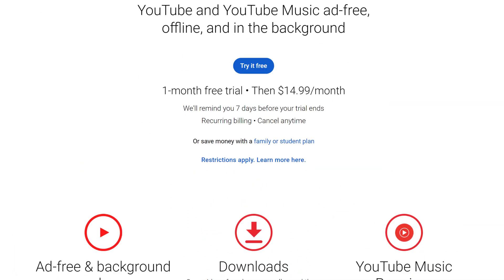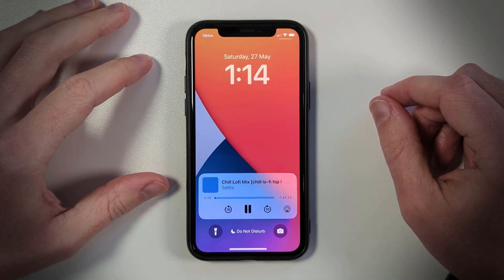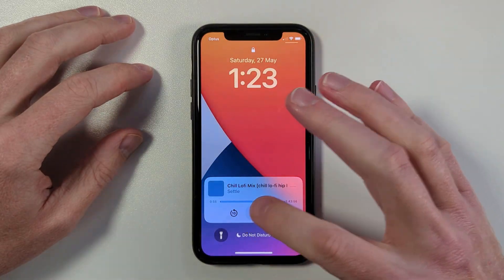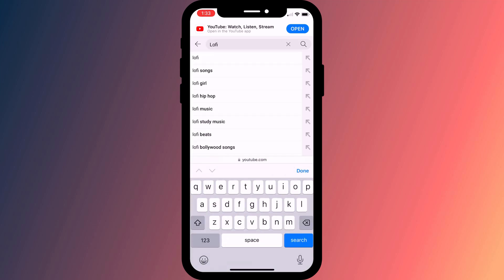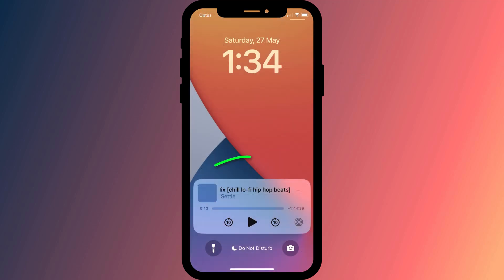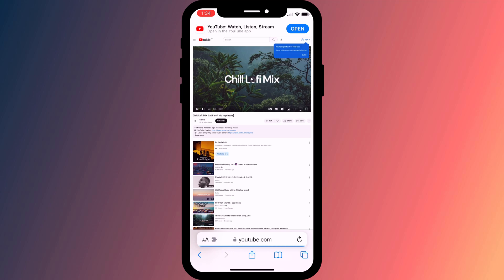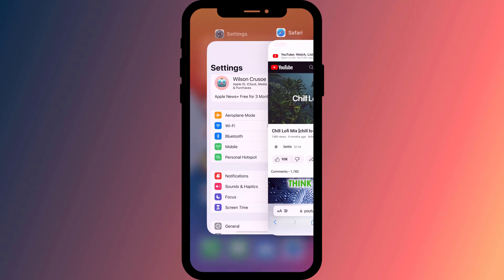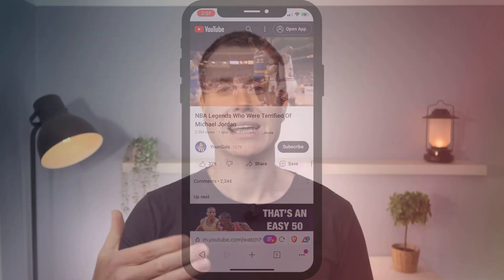Keep Listening to YouTube When iPhone Is Locked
You don’t need to pay for YouTube Premium to listen to videos whilst your iPhone is locked. In this video I demonstrate a work-around that lets you listen to YouTUbe videos whilst your phone is locked, for FREE!